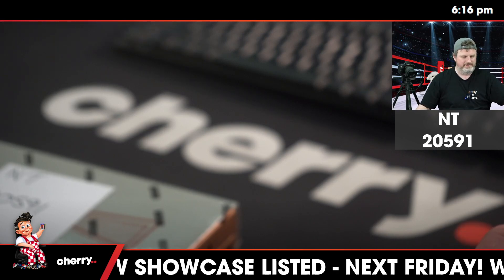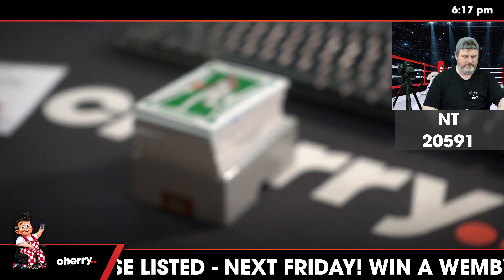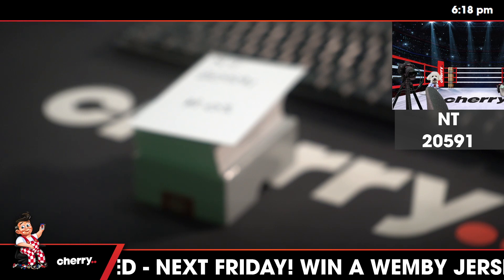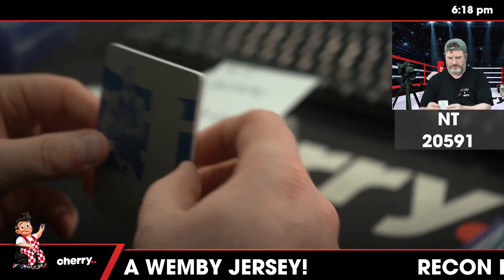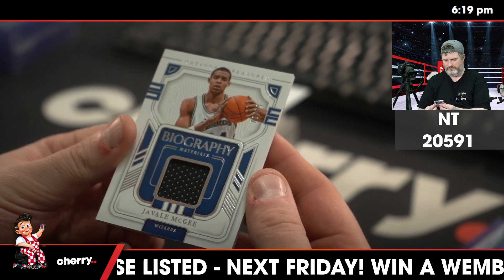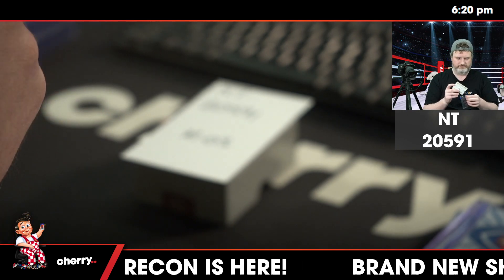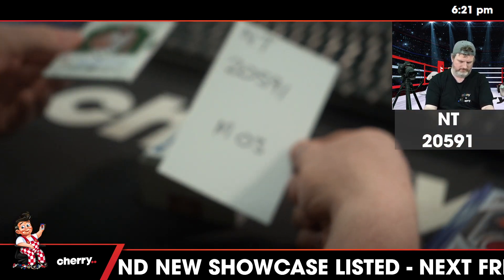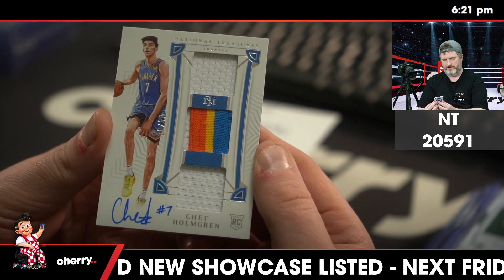22-23 National Treasures 1-Box Break #20591 (Magic Giveaway) - Team Based - May 03 (5pm)